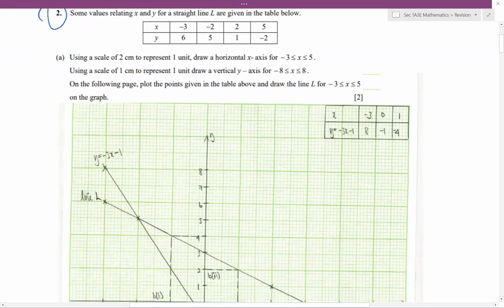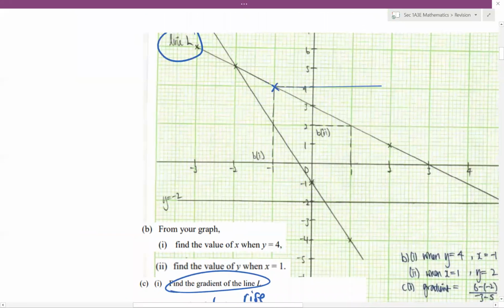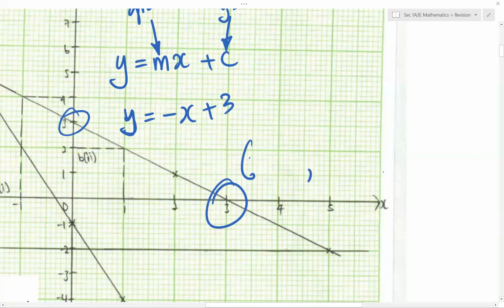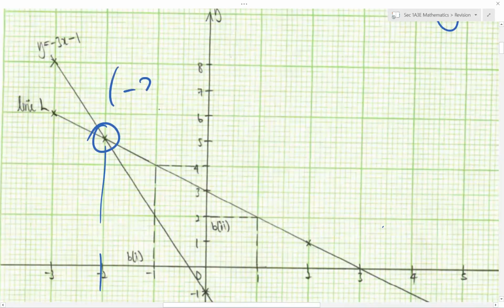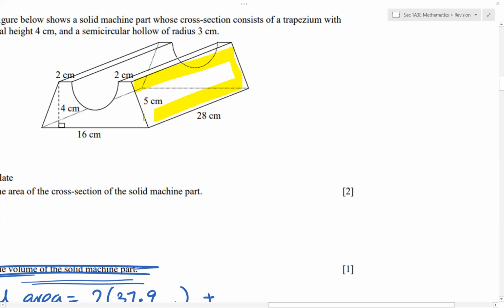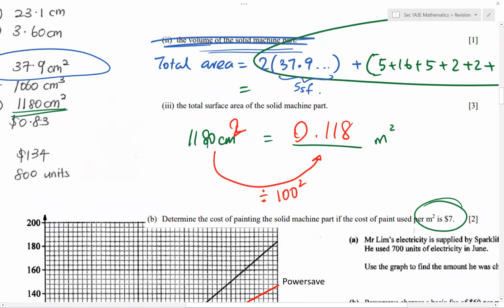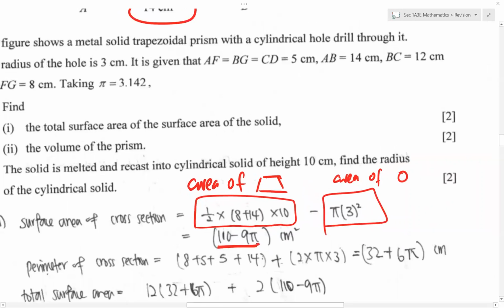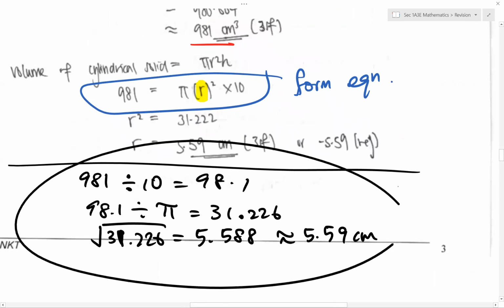Topical Revision Practice 4 Solutions